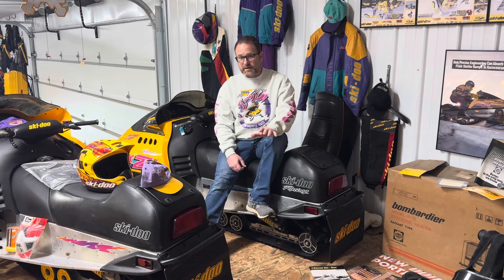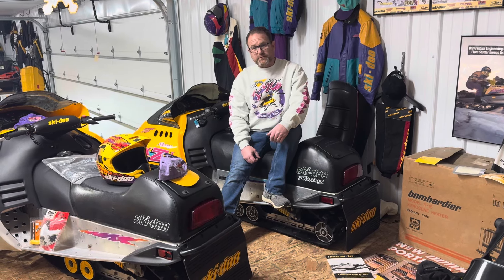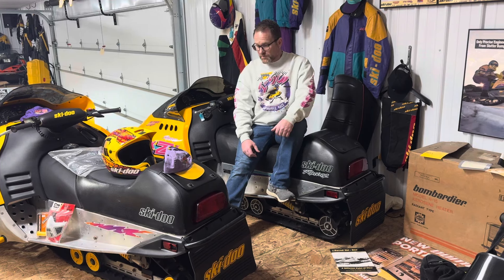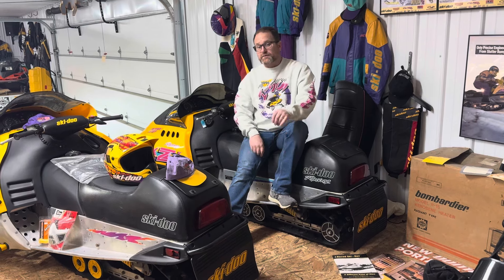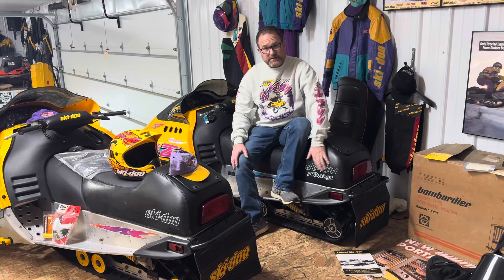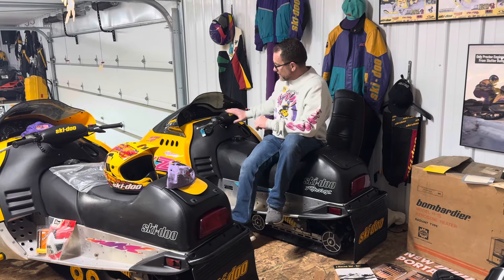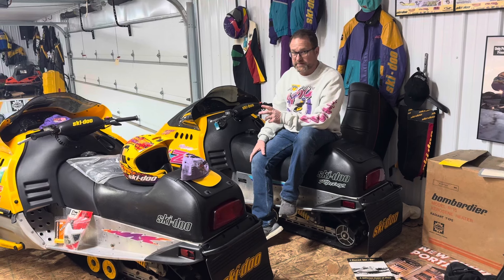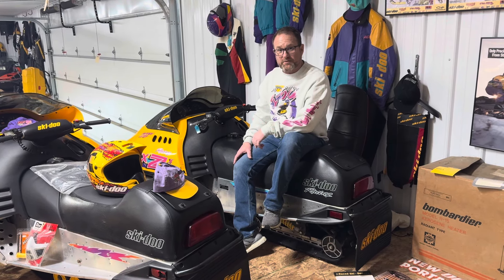Skidoojunky’s Vintage Ski-Doo spotlight. The 1994 Ski-Doo MXZ-X 470